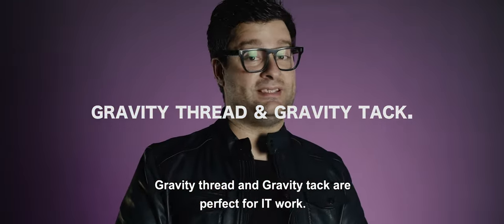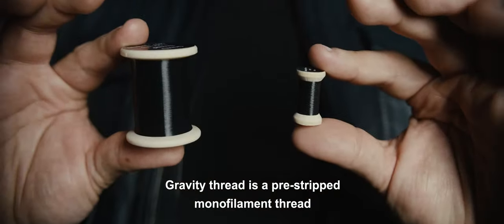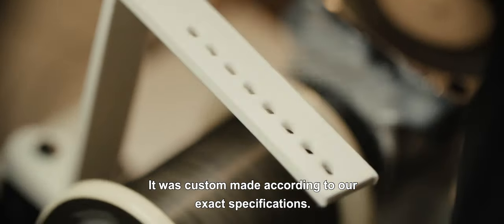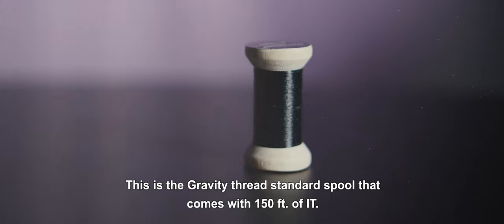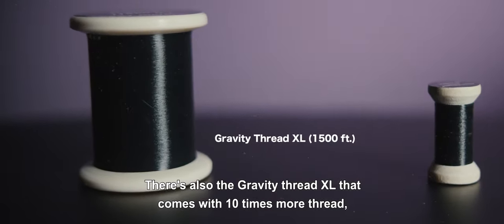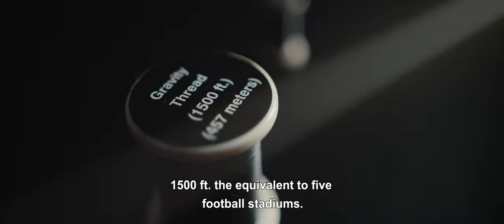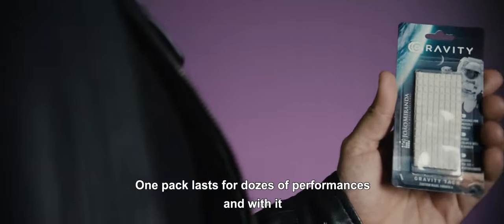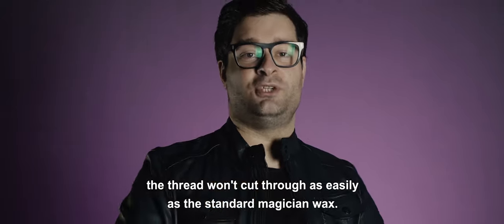GRAVITY REEL THREAD 45 m De Fil Invisible - Miranda - lepetitmagicien.com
GRAVITY REEL THREAD - 45 m De Fil Invisible
Gravity Thread est le meilleur fil monofilament pré-dénudé disponible sur le marché. Bobine de 45 m de fil invisible . Il est solide, très fin et pratiquement invisible sous les lampes fluorescentes.